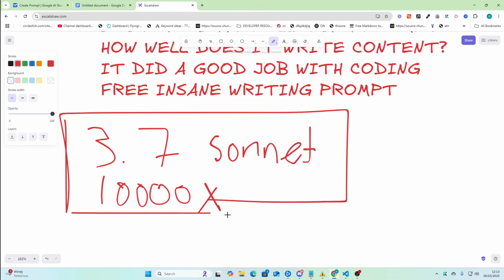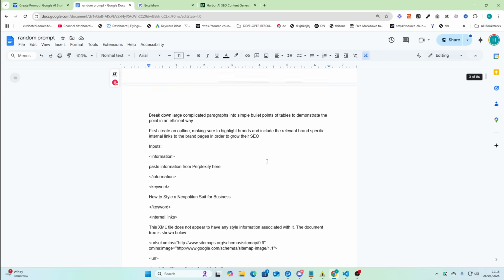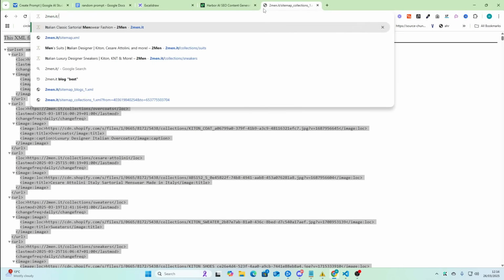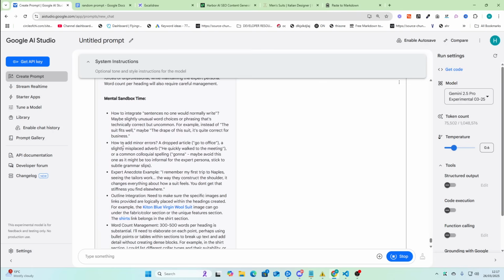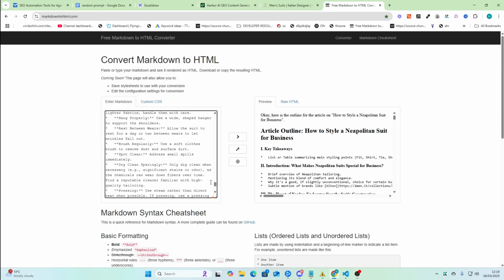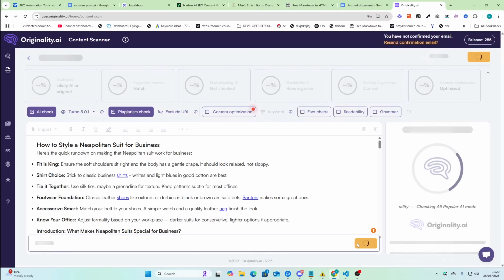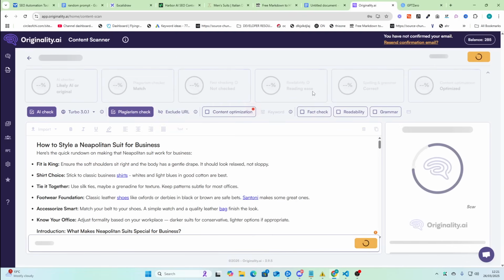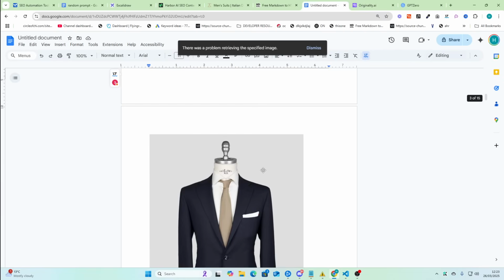New Google Gemini 2.5 Model Makes INSANE FREE Content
Your new content writer is here - Gemini 2.5 which is absolutely crazy for writing blog content (or any content writing) following my SOP and my prompting method

Write SEO content completely for FREE using the New Gemini 2.5 Model released by Google - which is not only FREE but potentially on par if not better than Claude Sonnet 3.7

Hamish